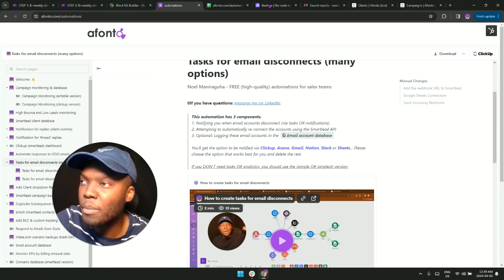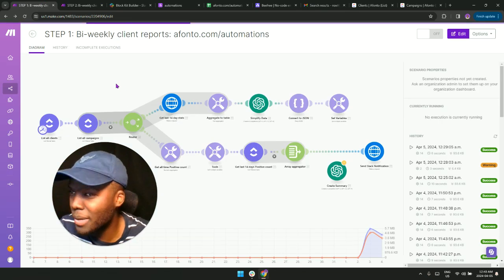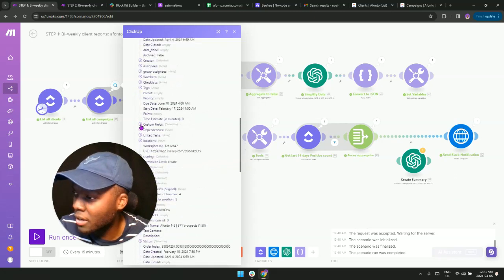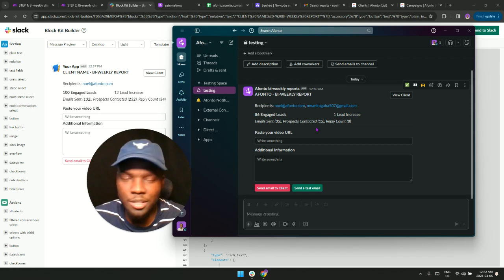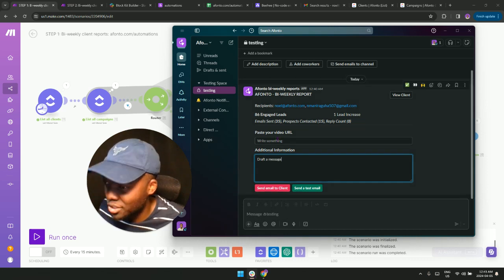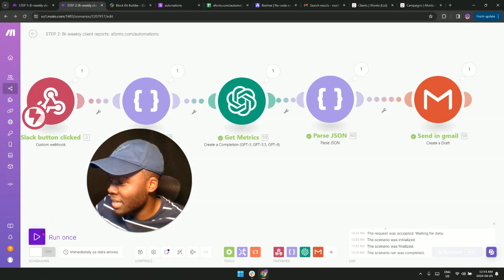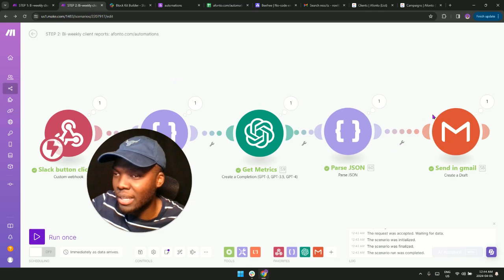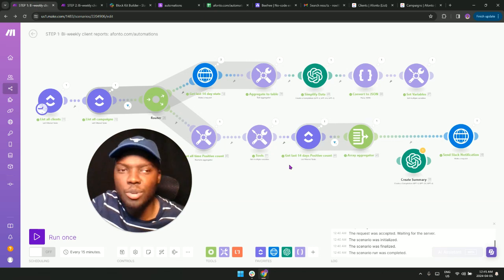How to create custom client reports using Smartlead Data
This is how I create personalized reports for my clients using data from Smartlead and Loom. COPY/PASTE these automations 👇